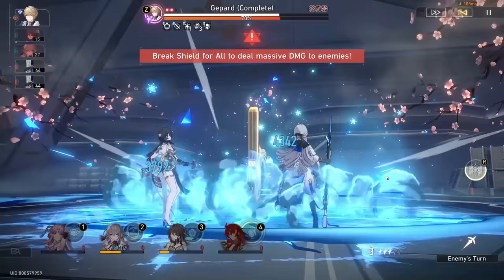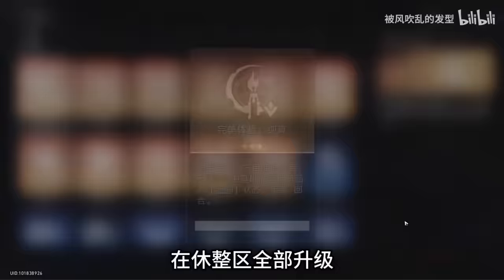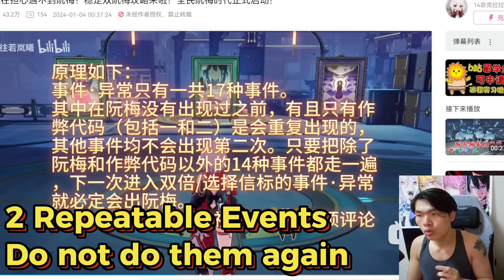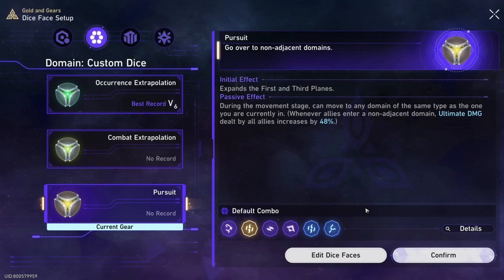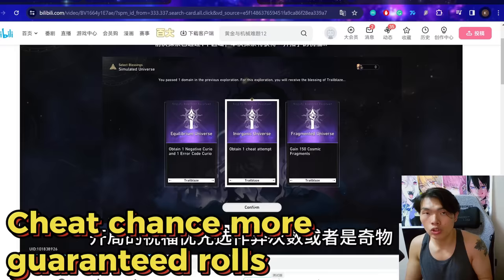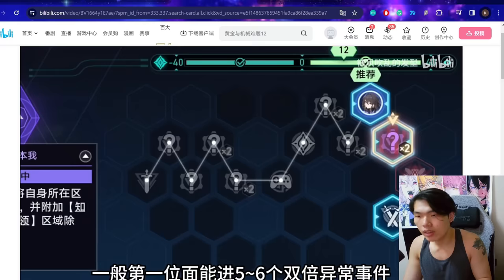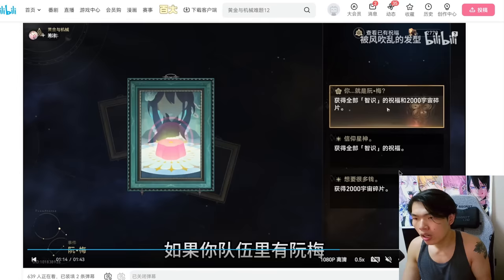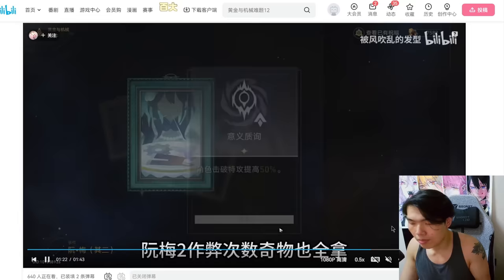Double Ruan Mei EVERY Time | CN Gold and Gears “Glitch”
Get both Ruan Mei occurrences every time you play Gold and Gears, and destroy Conundrum 12. You're welcome :)

Timestamps
00:00 Intro
01:20 How it works
02:55 Setting up
04:48 Objective
05:54 When Ruan Mei Appears
07:13 Sample Run

CN Sources:
【黄金与机械最逆天玩法，稳定双阮梅速通难题12保姆级攻略】
【还在担心遇不到阮梅？稳定双阮梅攻略来啦！全民阮梅时代正式启动！